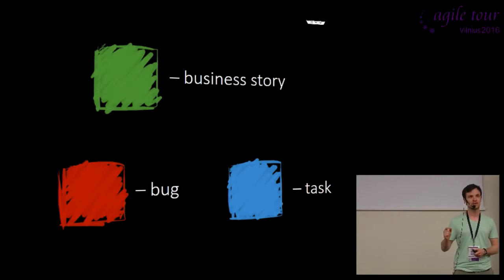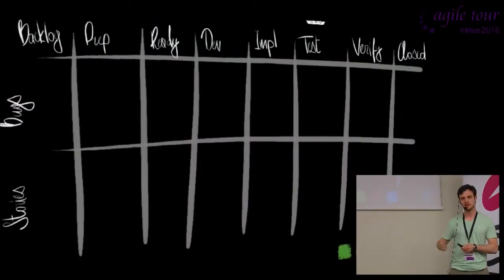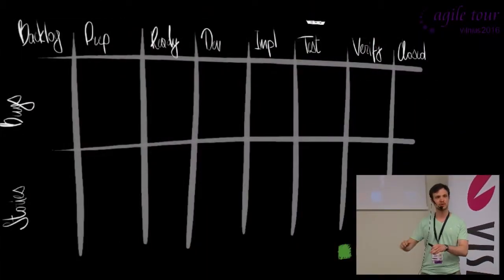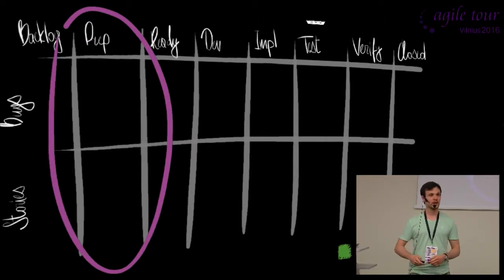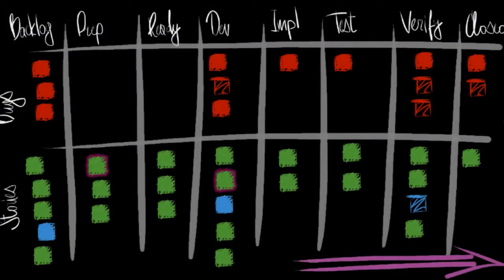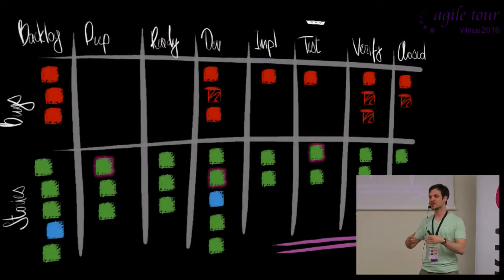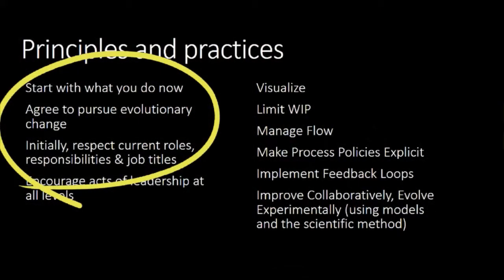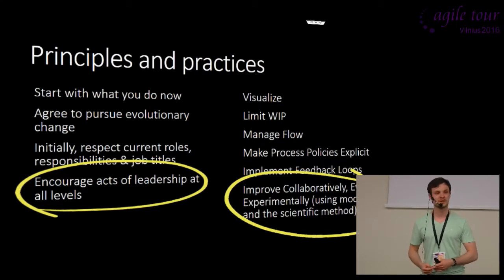Kanban в реальном мире | AgileLAB